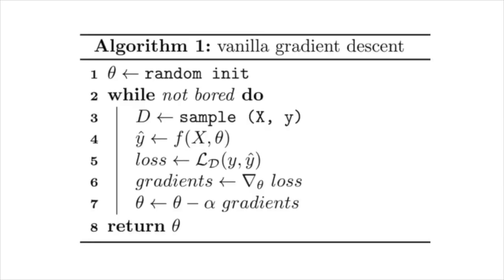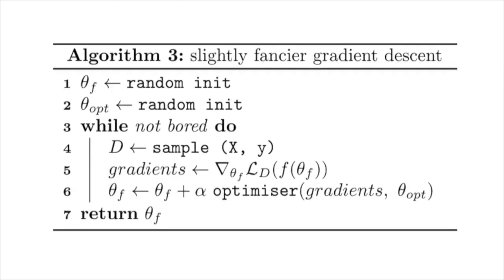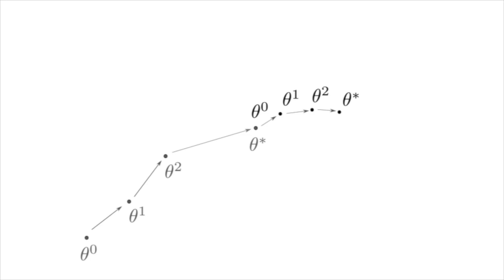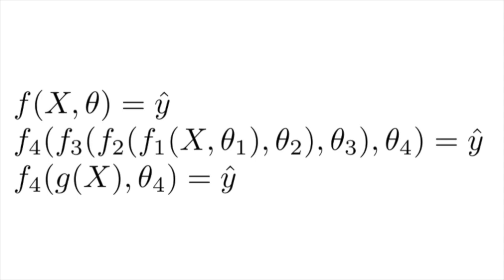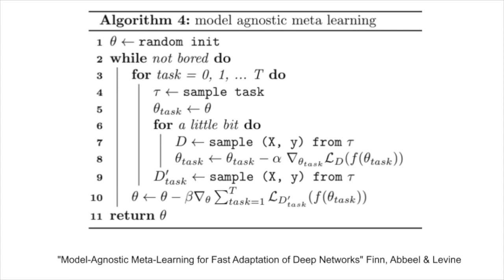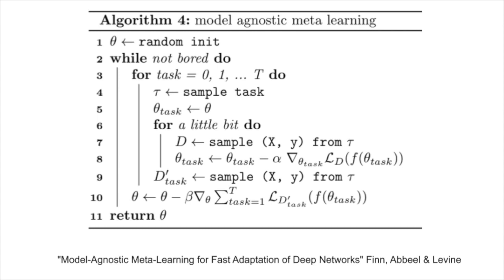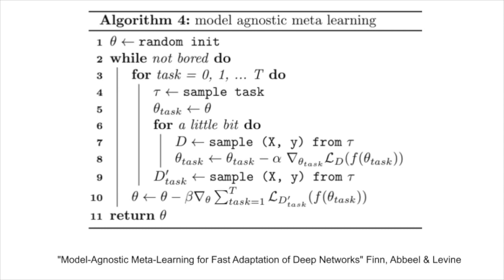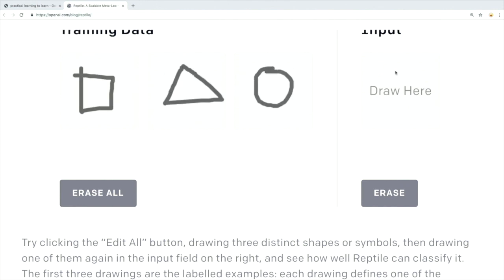Mat Kelcey : Practical Learning To Learn Slides Only Version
A slides only version of my yow! data 2019 learning to learn talk ( since the official YOW Data one doesn't show a number of the slides )